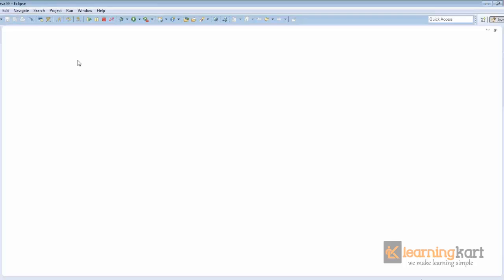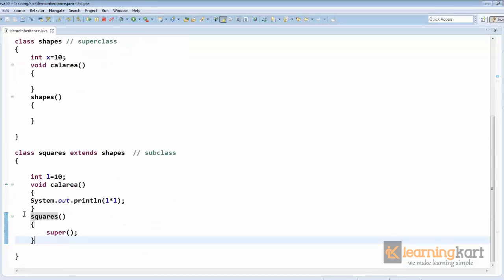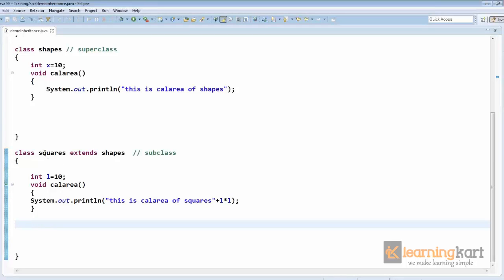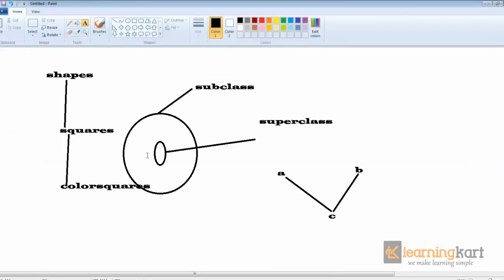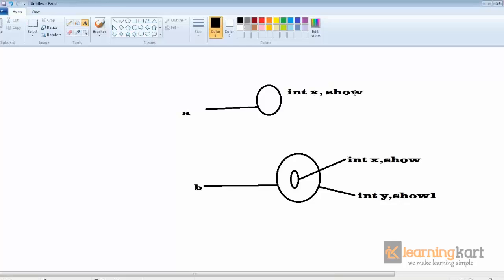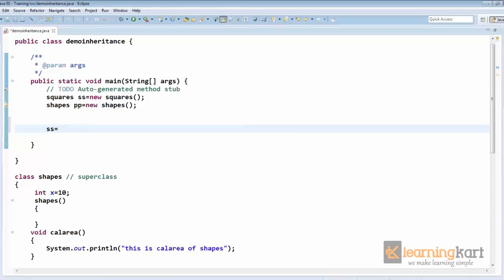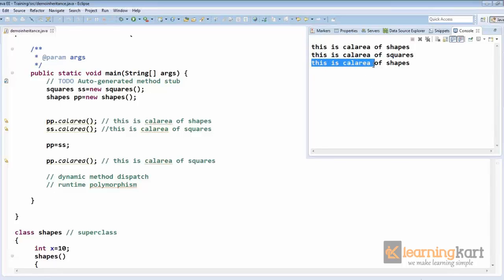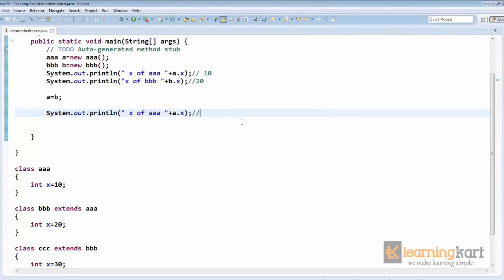Webinar on Inheritance by Learningkart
Learn about Inheritance in Java, Method Overriding, Object Casting in Java